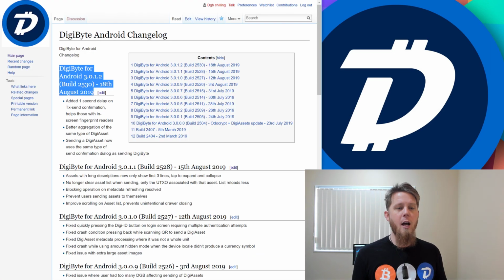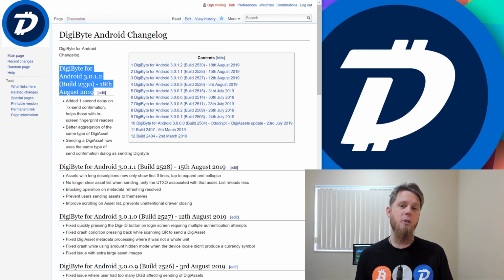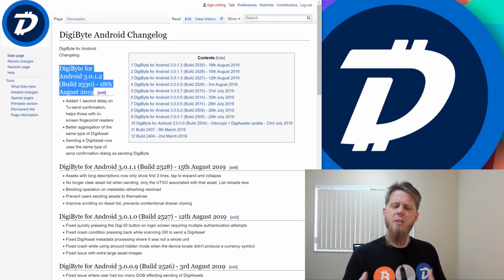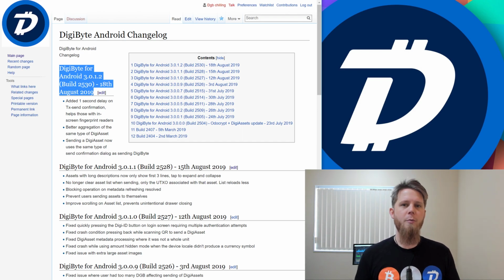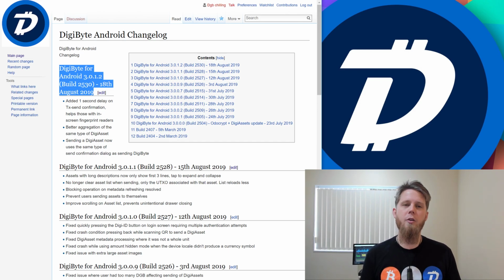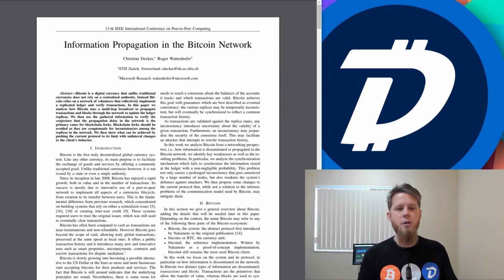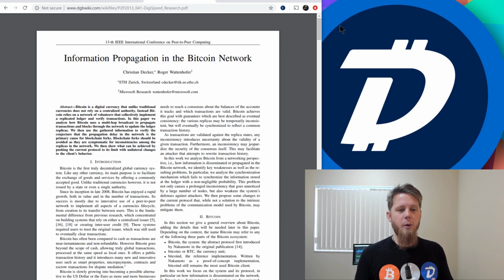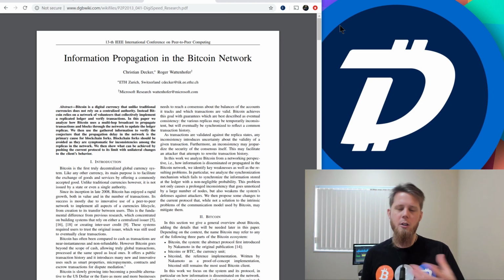DigiByte Update - #49 - EviEx listing DGB, Android update & DigiSpeed